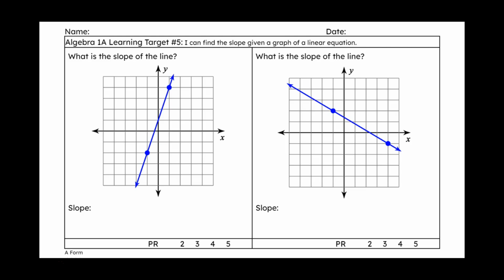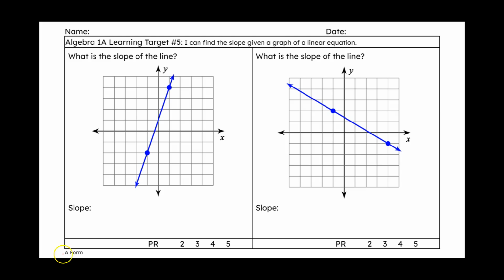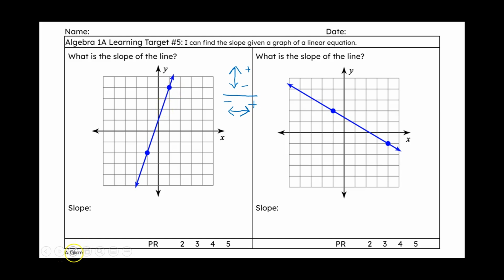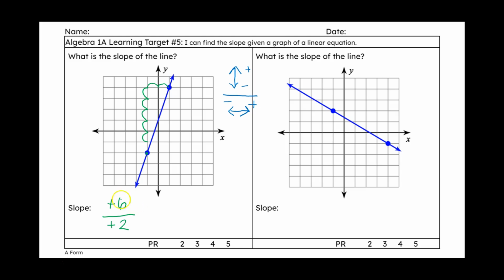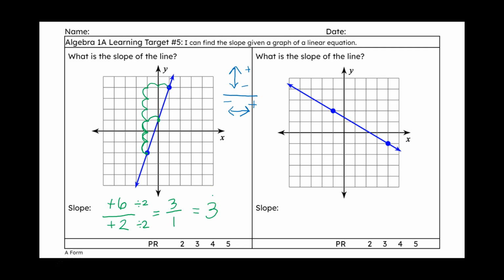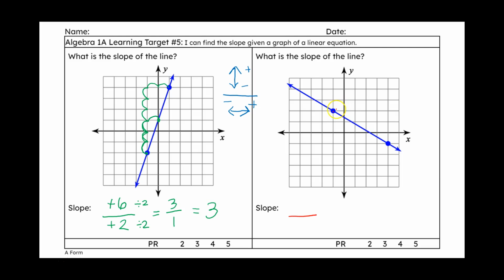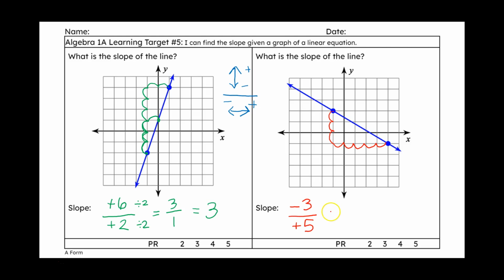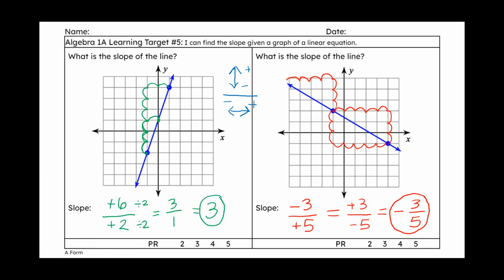GBSD Summer: Alg 1A LT#5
I can find the slope given a graph of a linear equation.